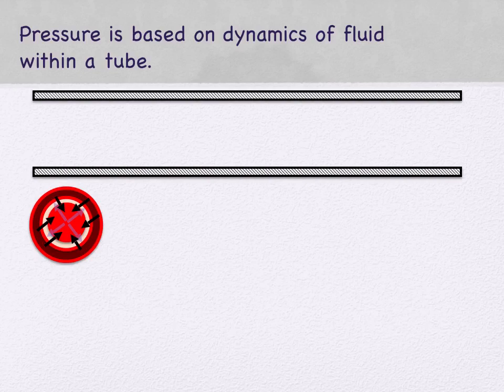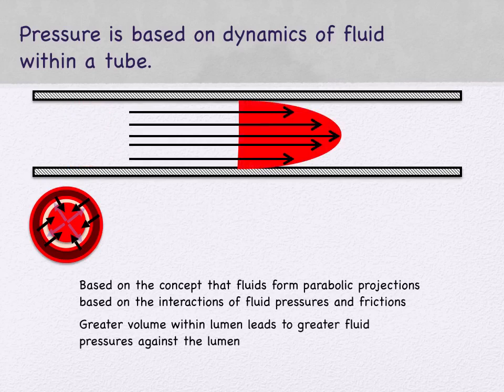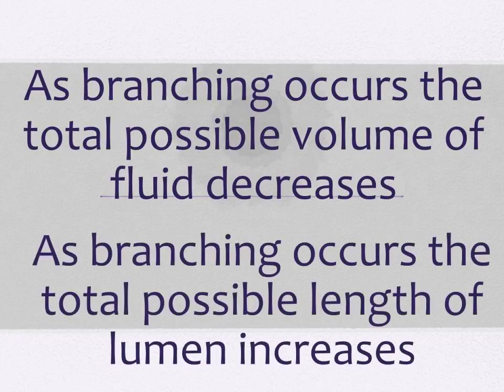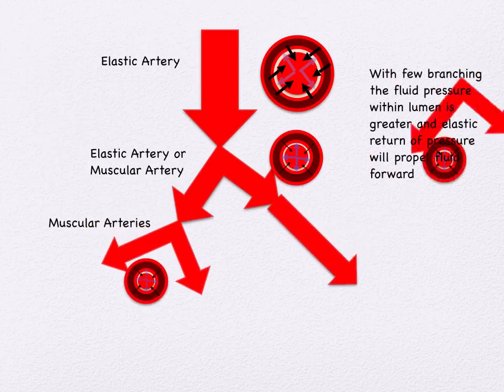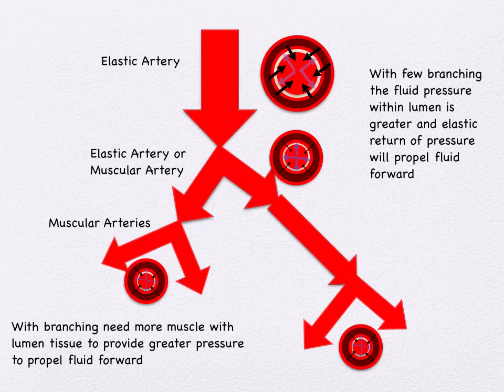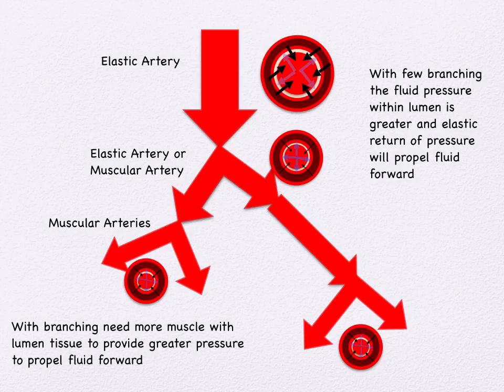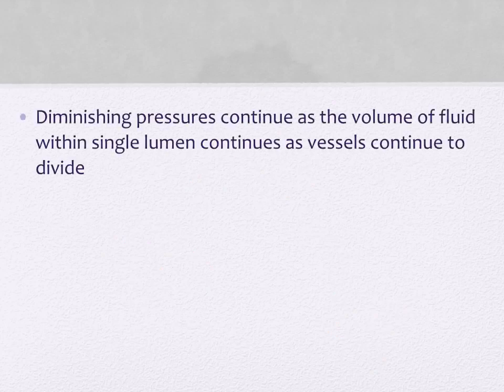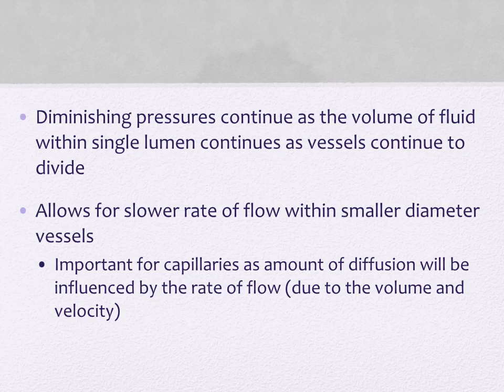Cardiorespiratory Physiology- Blood Vessels and Pressures, Part 2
Next part of the lecture on how the blood vessels function to move blood around the body to allow all of the cells and tissues and body to function to properly function.